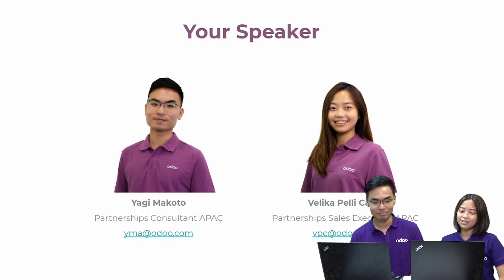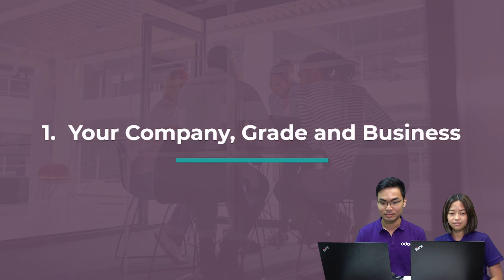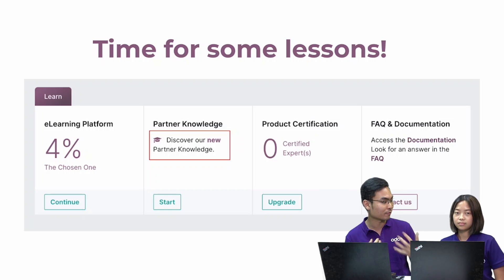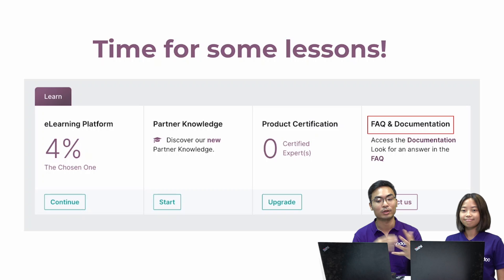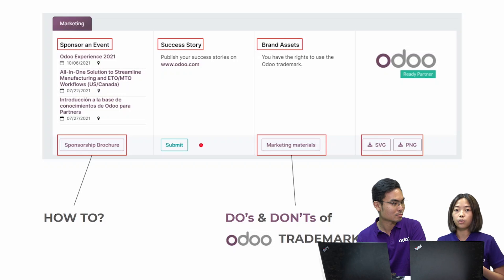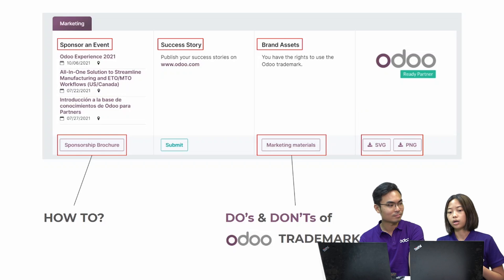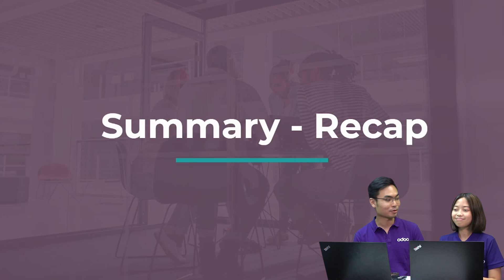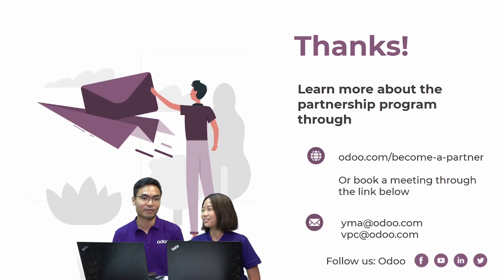Introducing the Odoo Partner Dashboard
In today's webinar, Makoto and Velika will go through all the components of the Odoo Partner Dashboard. Let's dive in and see how you can utilize this partner-exclusive platform to achieve a successful adventure with Odoo.

If you are interested in becoming an Odoo partner and would like to learn more, you can book a meeting with the Odoo Partnership Team